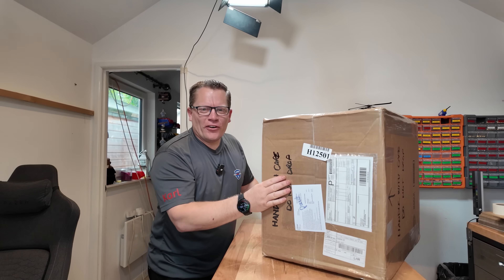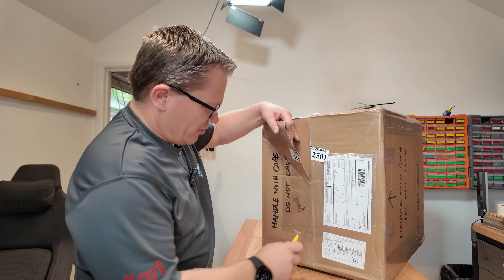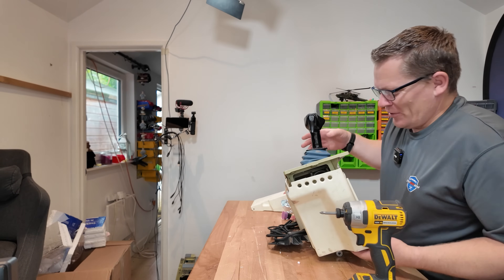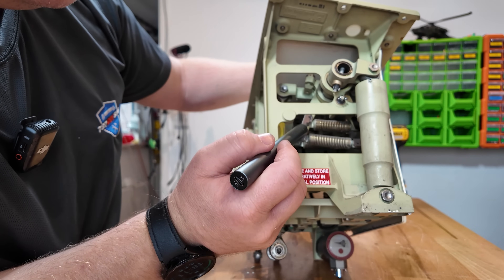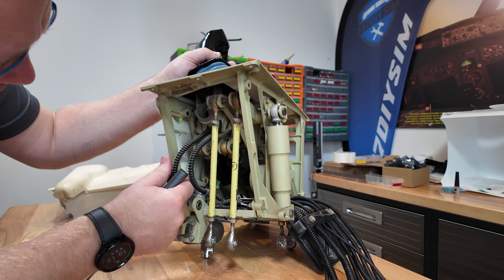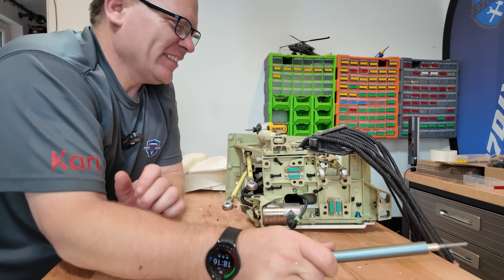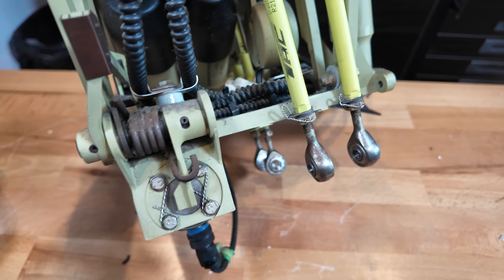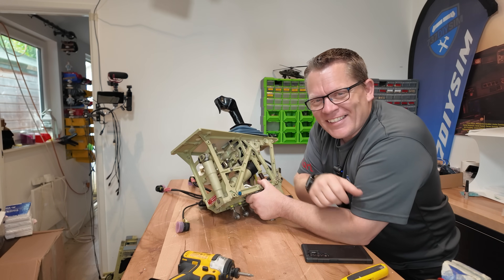A320 Sidestick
The arrival of the OEM A320 sidestick. I cant wait for this one!